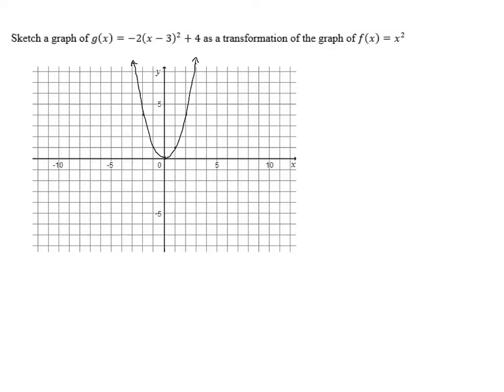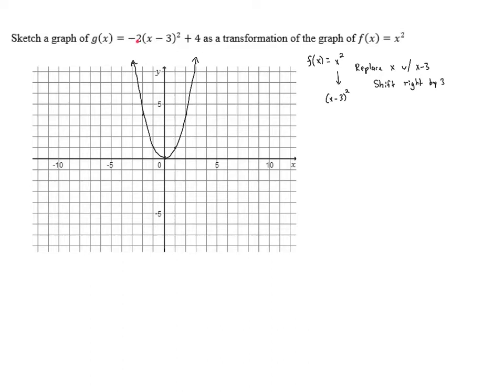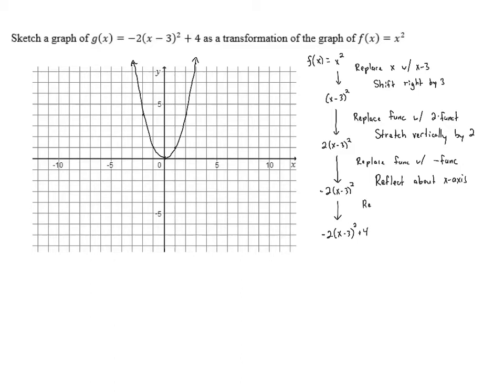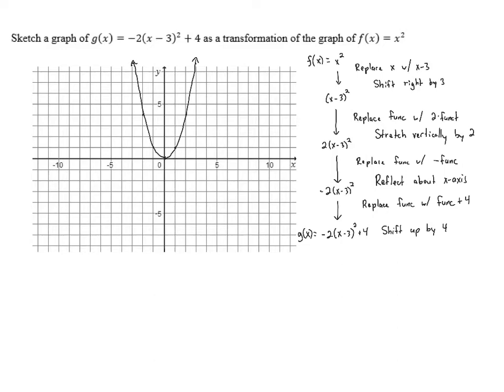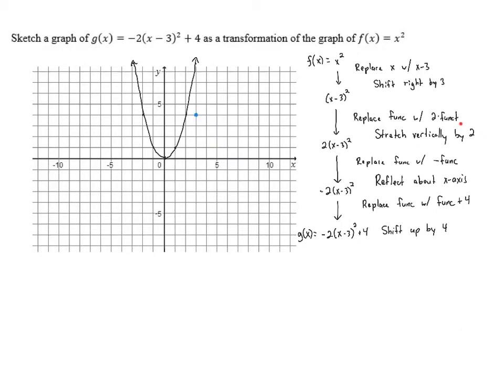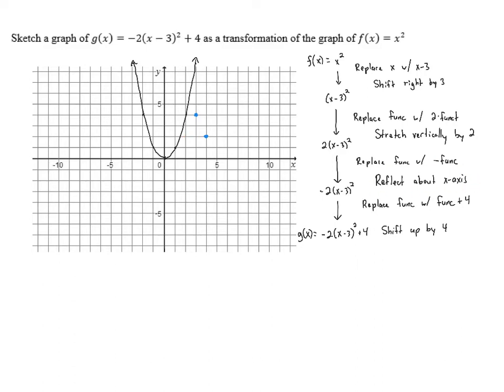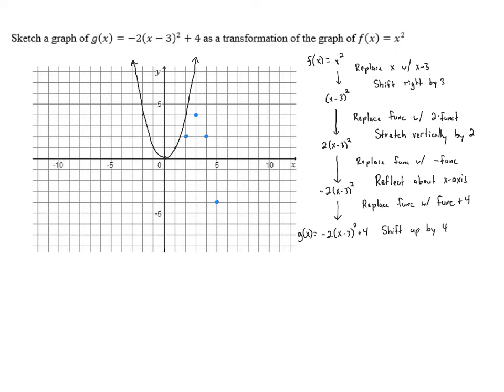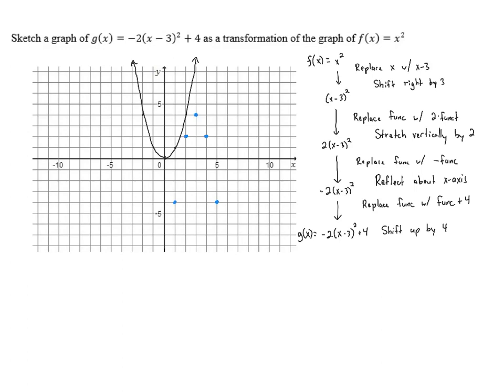Stretching and Shrinking - Problem 3